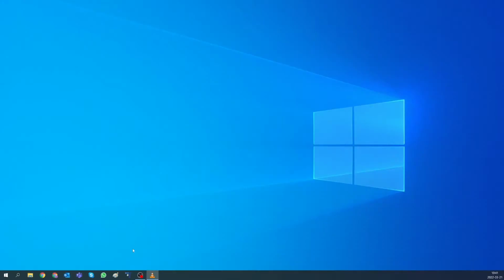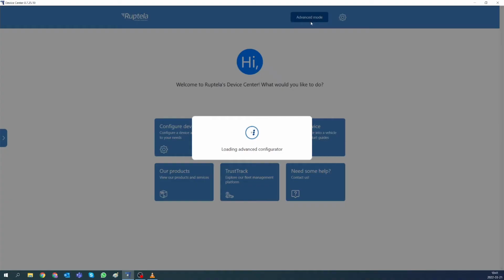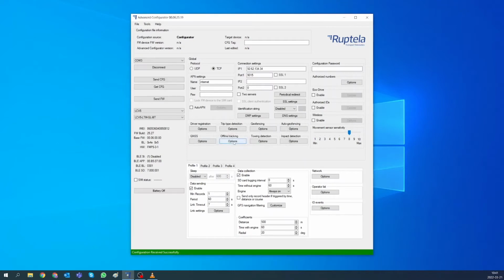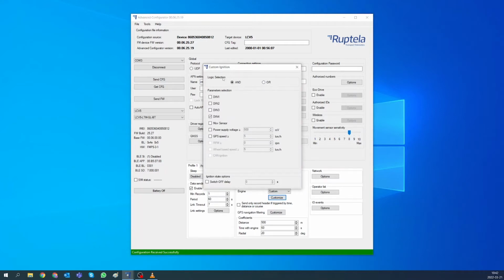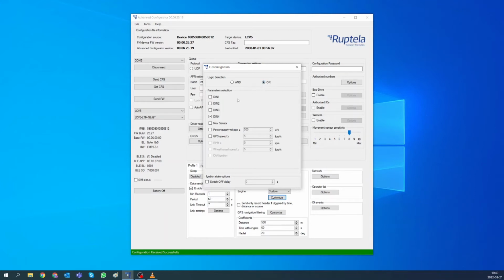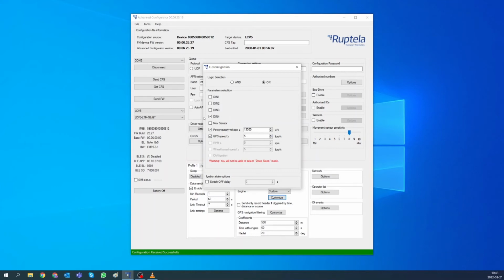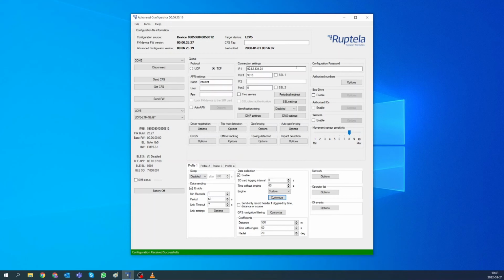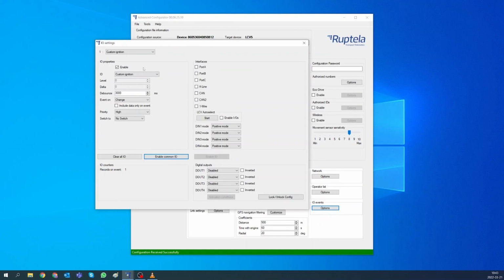Ruptela: Custom Ignition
The custom ignition functionality allows the user to select more than one condition to detect, when the ignition is on, so You can be flexible with Your installation. Just take in mind that proper Ignition state can be received by connecting one of Digital Inputs (Preferred DIN4) directly to vehicle Ignition Circuit. 😊